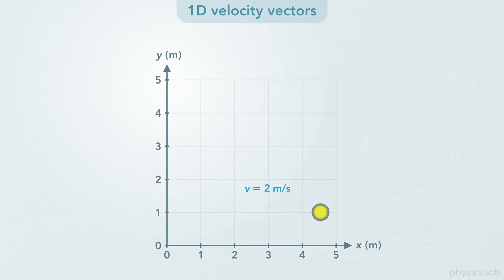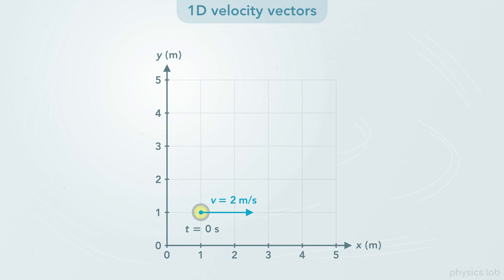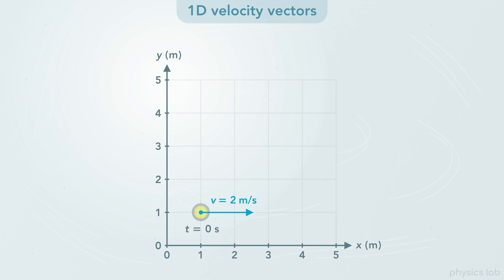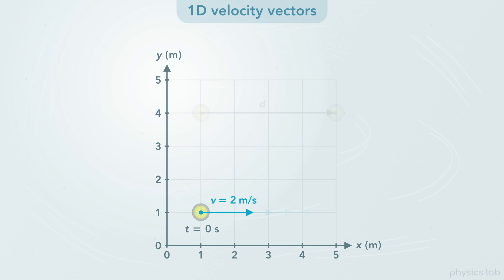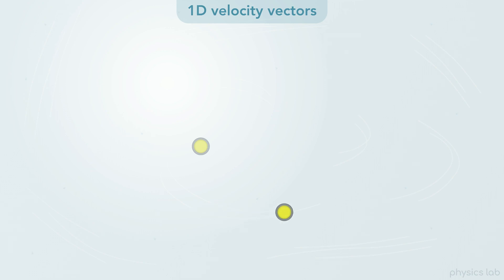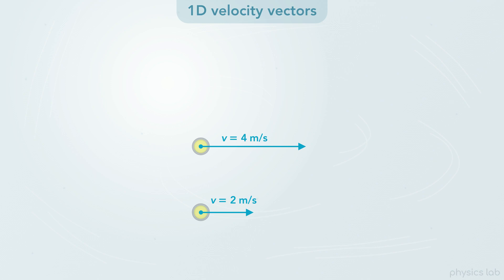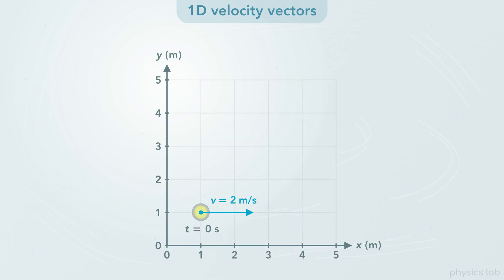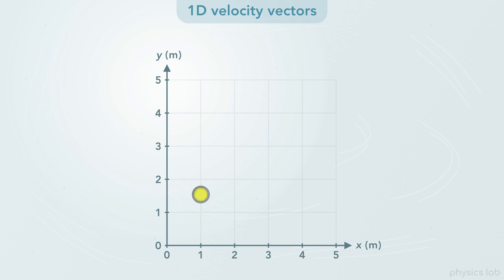Introduction to Velocity Vectors (Clip) | Physics - Kinematics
In this clip we talk about how to draw 1D velocity vectors and how they represent the instantaneous velocity of an object at one moment in time.